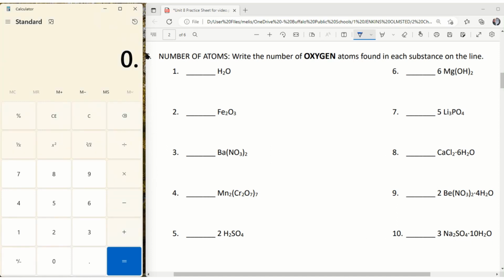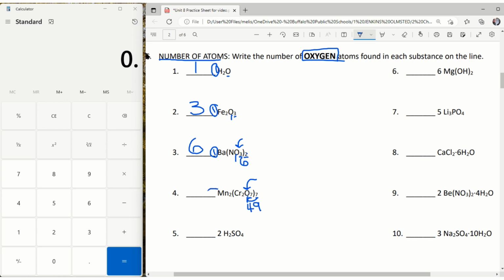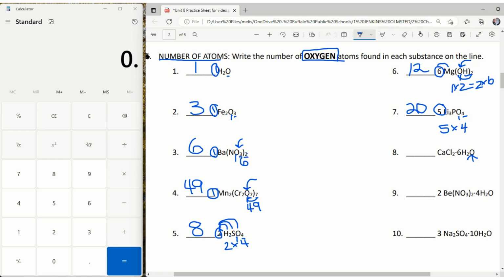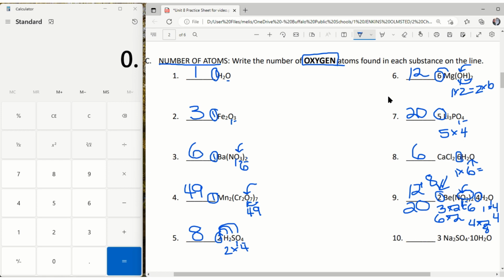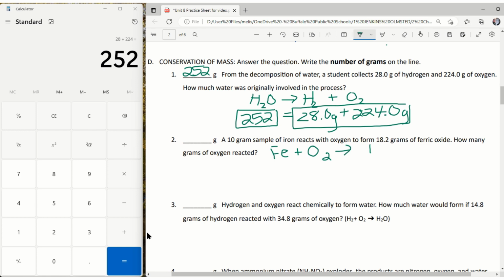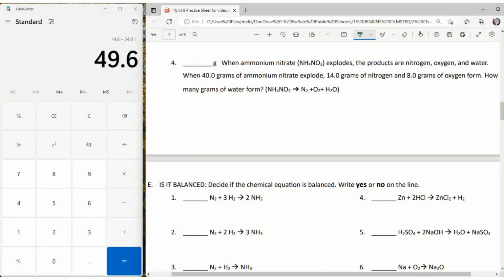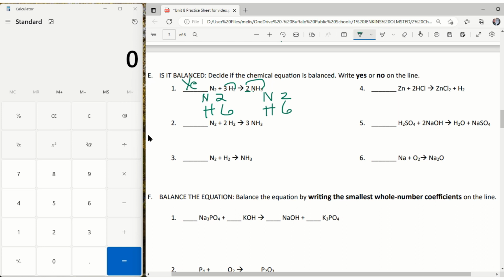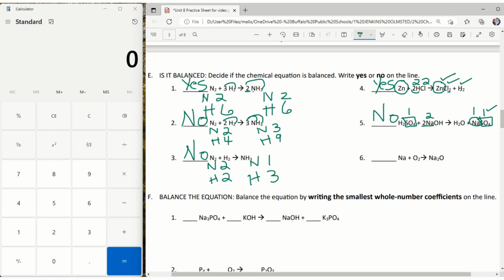Counting Atoms, Conserving Mass & Identifying Balanced Equations (C, D & E of Unit 8 Practice Sheet)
This video goes through sections C, D and E of the Unit 8 Practice Sheet. Unit 8 is about chemical reactions and equations. Part C goes through counting atoms in chemical formulas. Examples are given with no subscripts, with subscripts, with subscripts outside parentheses, with and without coefficients as well as complicated formulas of hydrates. Part D goes through conservation of mass. The mass of one reactant or product can easily be calculated if you know the remaining masses. Part E goes through identifying if an equation is balanced or not. This is done by counting atoms to check for conservation of mass or conservation of atoms.